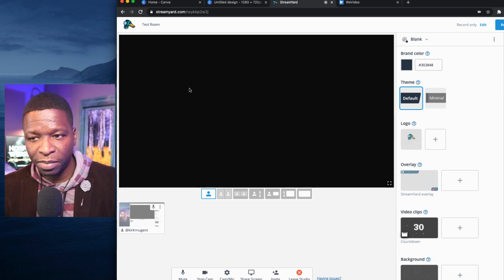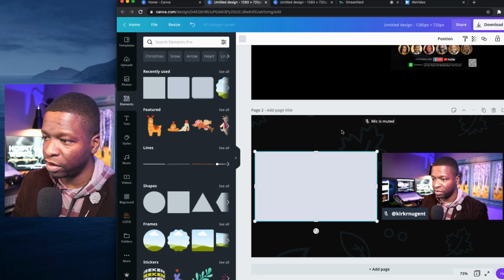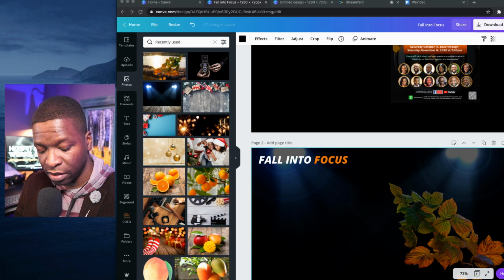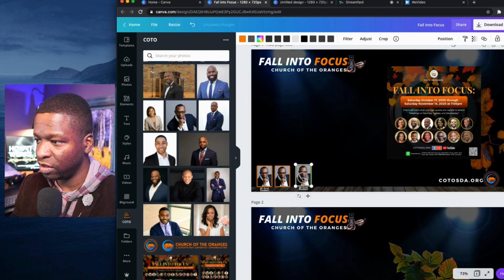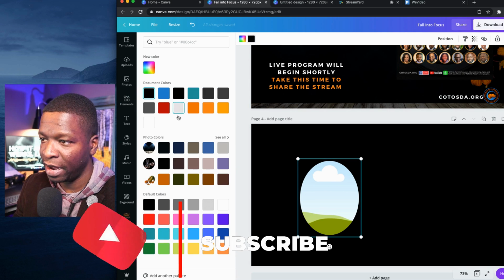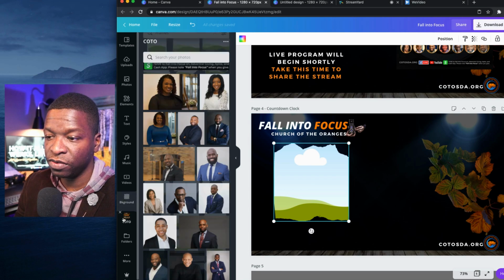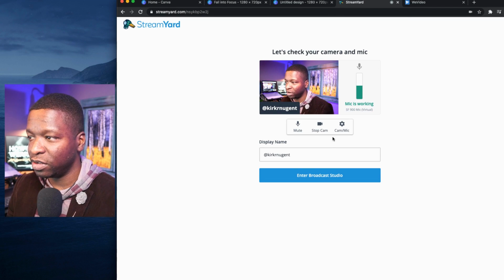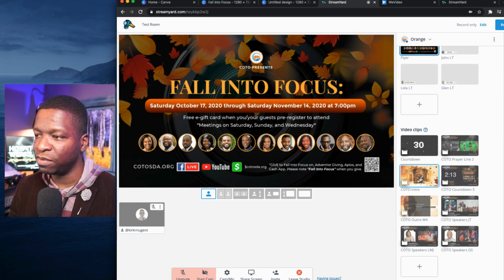STREAMYARD FULL PRODUCTION SETUP: GRAPHICS AND VIDEOS Using Canva and WeVideo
Building on my Series "My Live Stream Setup" in this video I go through setting up an entire StreamYard Package for a Client.  Backgrounds, Lower-Thirds, Countdown Clock, Speaker Intro Video... Everything.  Hope this gives a clearer picture of my process and I welcome your feedback.

Recorded with ECamm / Sony A7R2
Edited in WeVideo